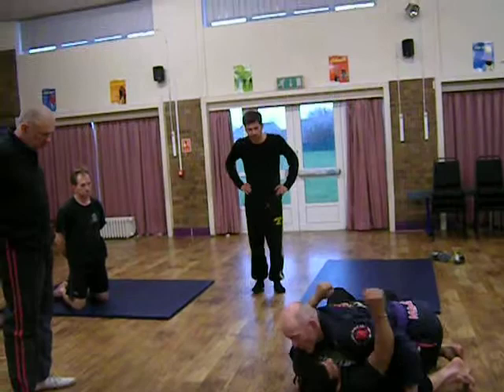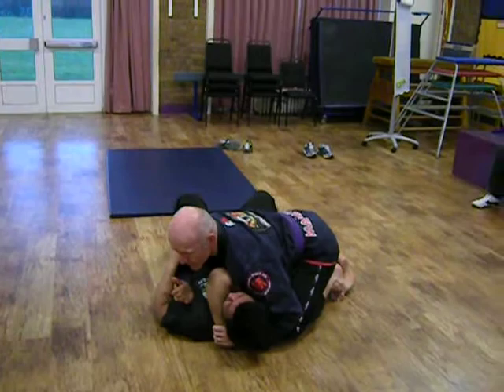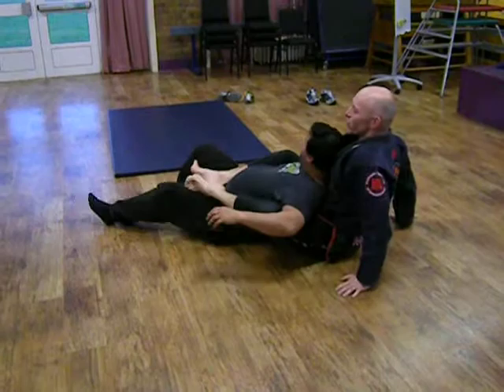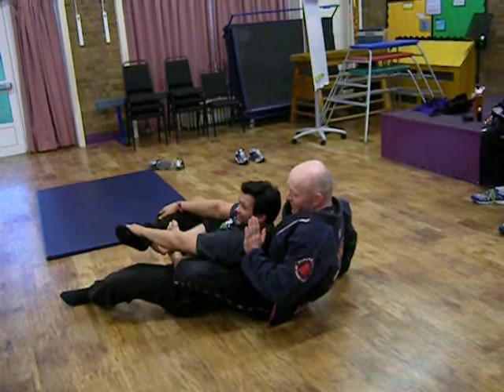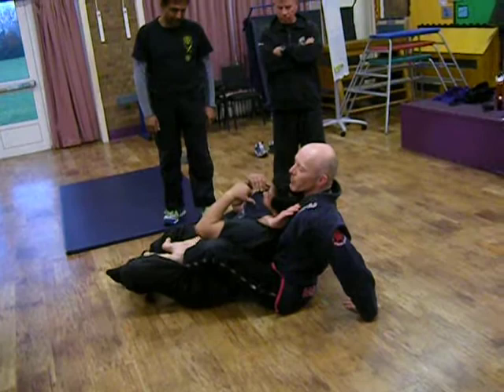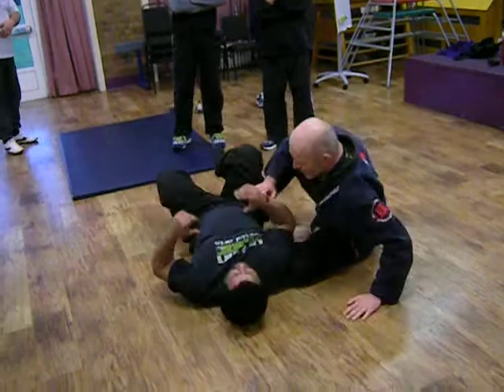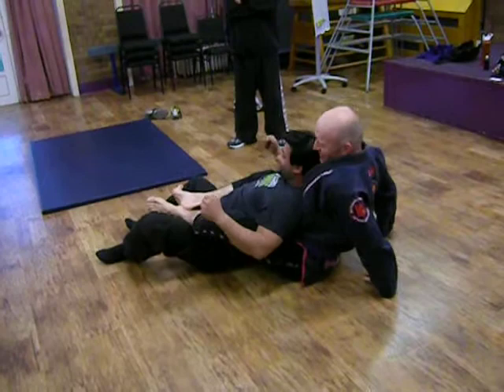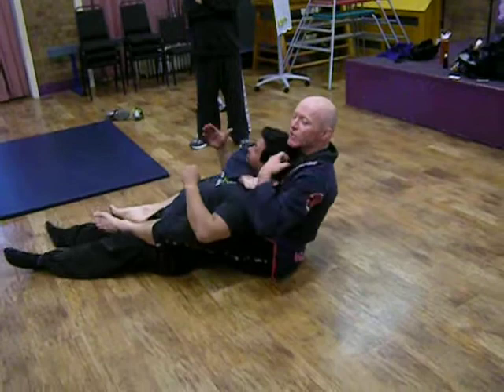Jon Broster British BJJ Champion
Training with John Broster at the FMA seminar luton.2nd march 2014